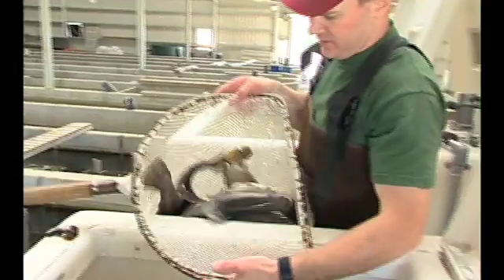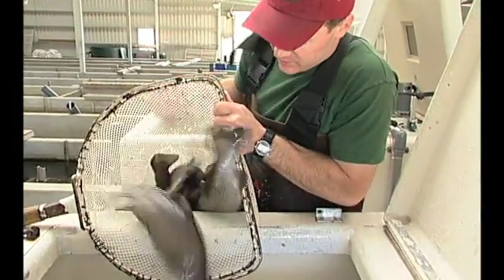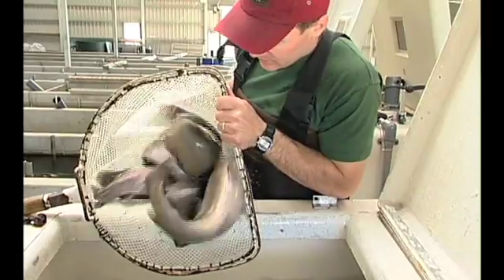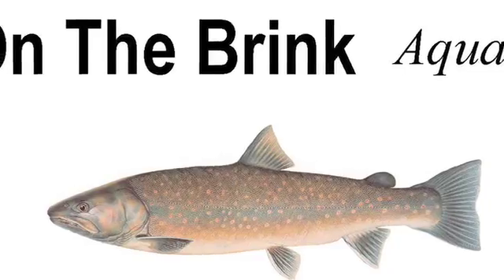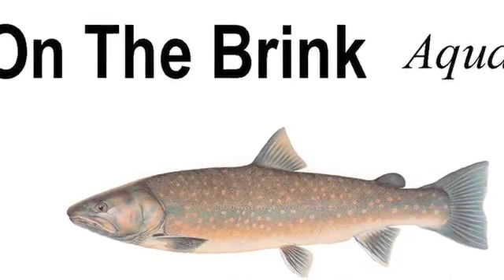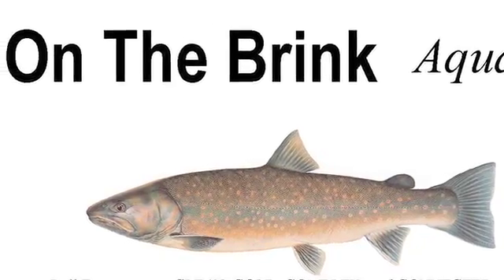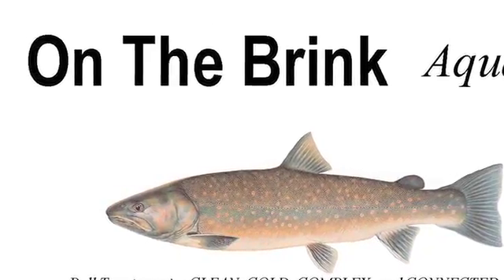Aquatic Food Webs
A quick overview of an aquatic food web, and the challenge of modeling these systems.  This video preview features: Ellen Marsden, Professor, Rubenstein School of Environmental and Natural Resources, University of Vermont.